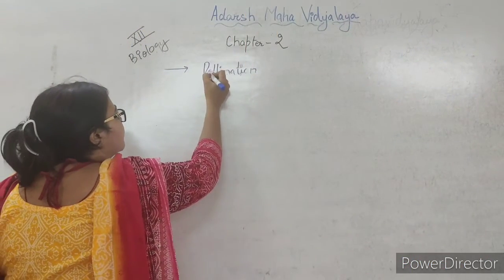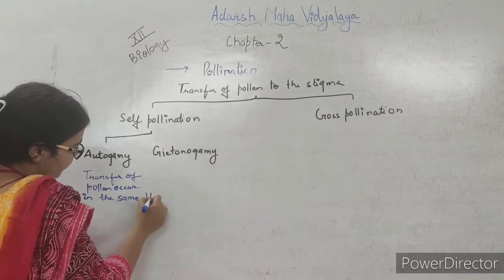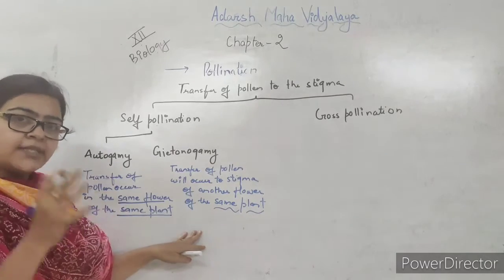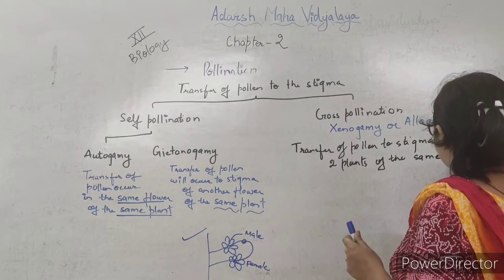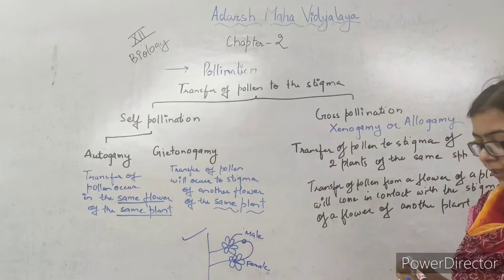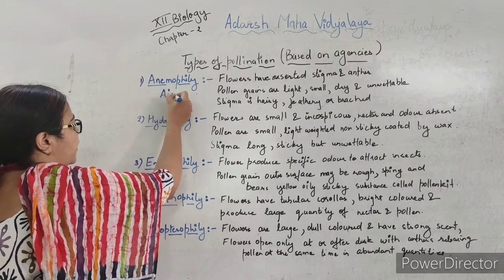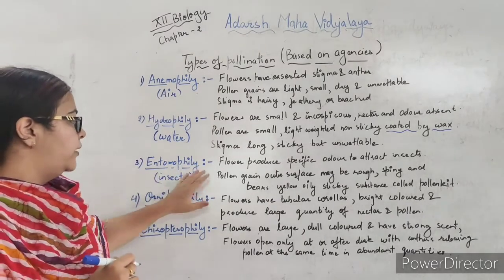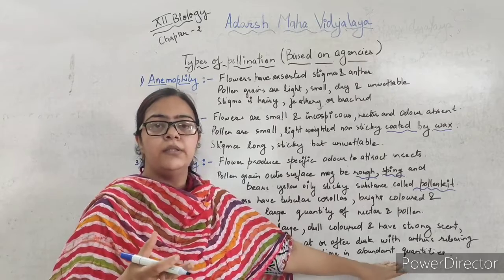XII BIOLOGY (Chapter 2) MODULE 3